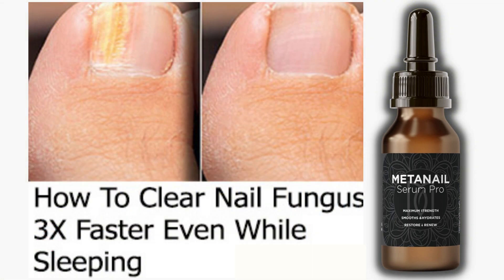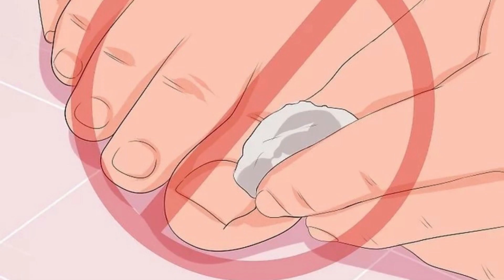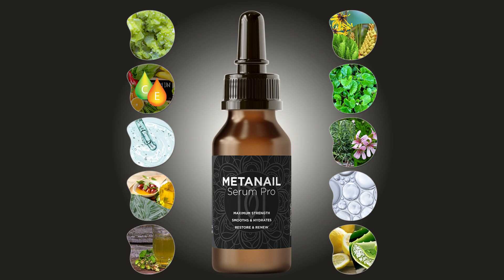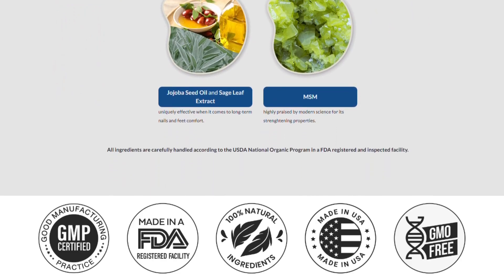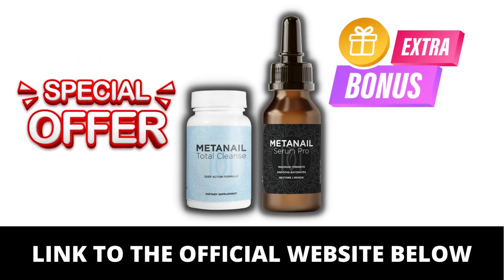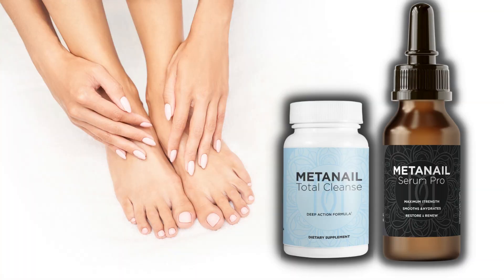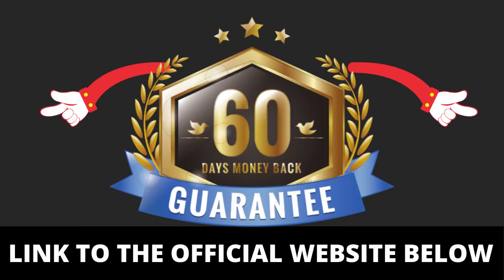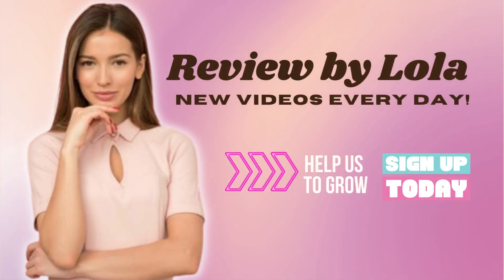METANAIL SERUM PRO [[⚠️BIG UPDATE]] - Metanail Complex Review - Metanail Serum Pro Reviews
✅ HOW TO CLEAR NAIL FUNGUS 3X FASTER - METANAIL SERUM PRO ✅

HOW TO CLEAR NAIL FUNGUS 3X FASTER - Metanail Complex - New Top Fungus Offer.

Metanail is a natural supplement designed to support nails and toes health and function. It contains a blend of natural ingredients that work together to promote optimal blood flow, nourish the toenails, and prevent fungal infections. And with its rich vitamins and nutrients, it can help strengthen and improve the appearance of your nails
How and why does Metanail Serum Pro work?
Metanail is formulated to help maintain optimal blood flow, nourish the toenails, and prevent fungal infections.
Features:
✅ Contains a blend of 10 natural ingredients, FULLY PACKED WITH POWERFUL AND 10 NATURAL INGREDIENTS
✅ All ingredients are carefully handled according to the USDA National Organic Program in a FDA registered and inspected facility.
Benefits:

TOP BENEFITS WITHOUT COMPROMISES WHEN IT COMES TO YOUR NAILS & FEET HEALT.
✅ Pure, clean and effective – 100% free of chemical coating and other non-essential fillers.
✅  Non-GMO, vegan and gluten-free.
✅  Incredible results in RECORD TIME!
✅   20-in-1 nail & feet essential formula
✅ Designed to offer superior and long-lasting results
✅ Supports every aspect of nails & feet total wellbeing

📌 Wil Metanail Complex work for me?
We are confident it will work wonders for you, as it did for thousands of our satisfied customers. Even so, some people may take longer to respond to the protocol than others. As with all natural solutions, we recommend to give Metanail Complex a fair chance, in order for all the potent ingredients to activate and be absorbed by your body?

📌 Where to Buy Metanail Complex?
Original Metanail Complex is only sold on the official website. CHECK THE LINK BELOW TO FIND THE BEST OFFER AND SAVE MONEY!

📌 Is there a money-back guarantee on Metanail Complex supplement?
It’s important to know that you have a 60 day money back guarantee. If you don’t get satisfied Metanail Complex, of if you won’t see the improvements within 60 days, you can have your money back no problems, no questions.

00:00 -  Metanail Serum Pro Review
00:25 - Important Alerts - Meta Nail Complex
00:39 - Metanail Serum Pro Official Website
00:57 - What is Metanail Serum Pro Supplement Reviews
01:05 - What happens when you use Metanail Serum Pro Review
02:05 - Metanail Serum Pro Side Effects
02:20 - Metanail Serum Pro Guarantee
03:05 - Metanail Complex Review